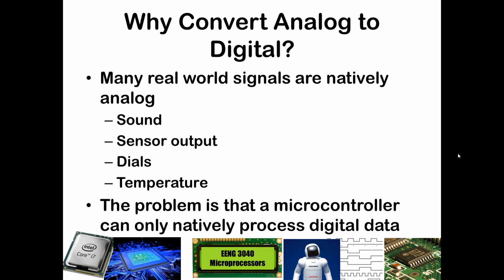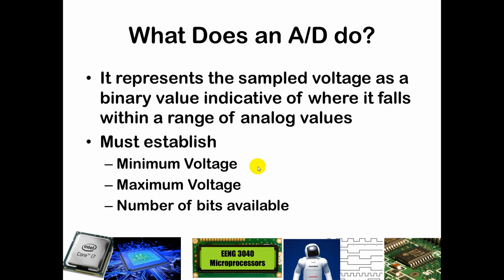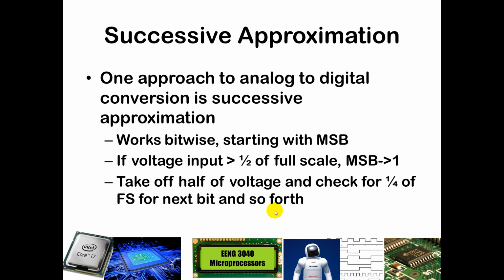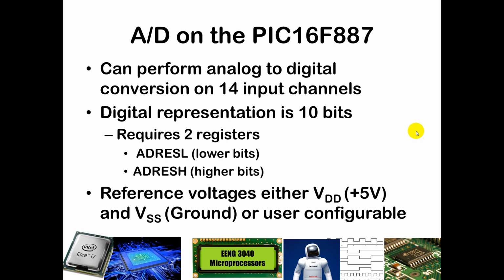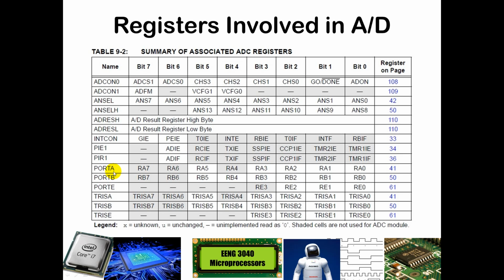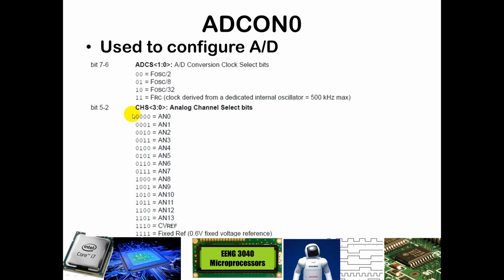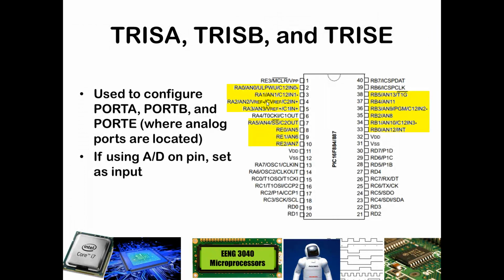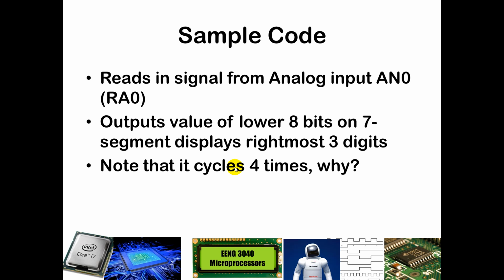Analog to Digital Conversion with the PIC16F887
Gives a general introduction to Analog to Digital Conversion and then gets into details on how to use the PIC16F887 to do A/D